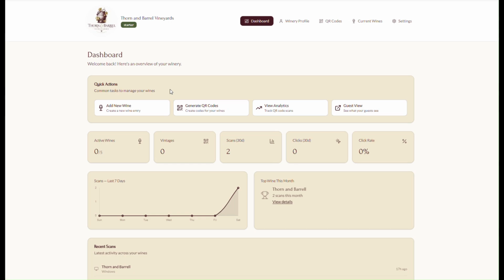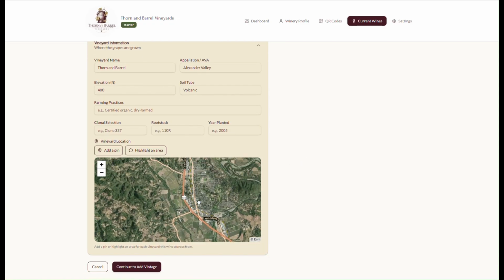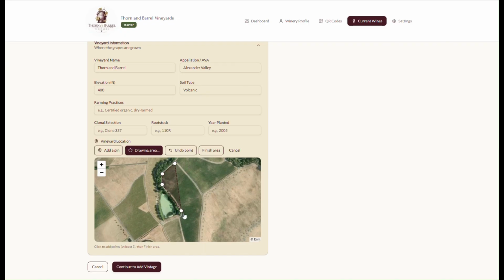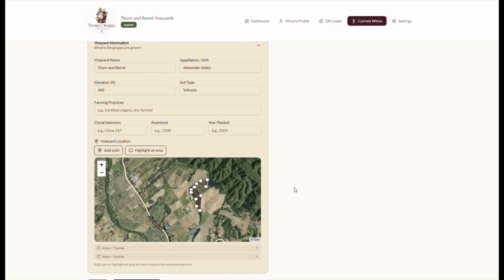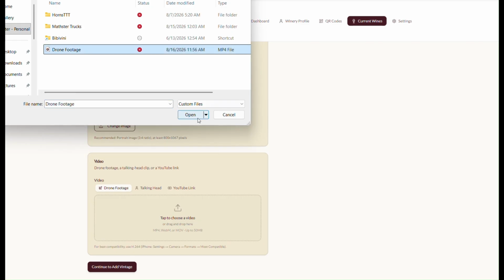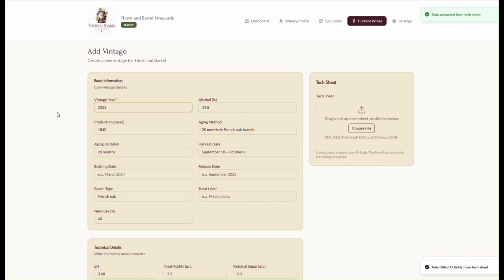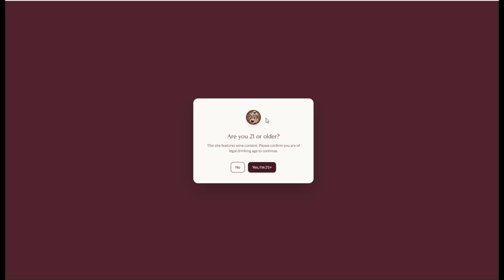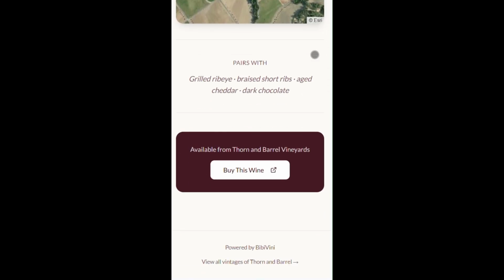Adding your First Wine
Adding your first wine to BibiVini takes just a few minutes. In this video, I'll walk you through the process step by step, from entering your wine's details to generating a QR code your guests can scan right at the tasting bar or on the shelf.

BibiVini turns your tech sheets into a clean, mobile friendly experience that puts your wine's story in front of customers exactly when they're deciding what to buy. No more clunky binders or hard to read paper sheets.

Whether you're setting up your first wine or getting your whole portfolio online, this video shows you exactly how it works.

Plans start at $40/month for up to 5 wines, or $60/month for unlimited wines across your entire portfolio.